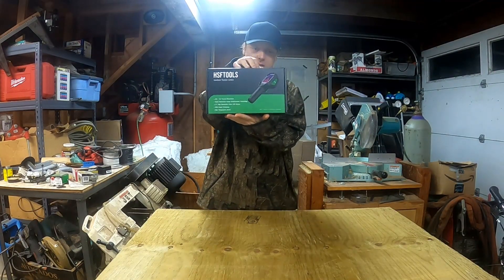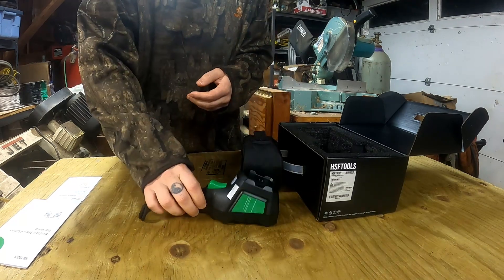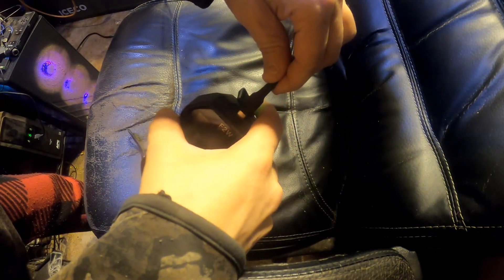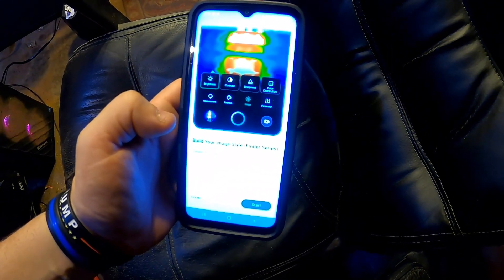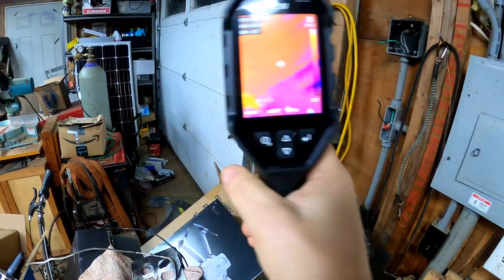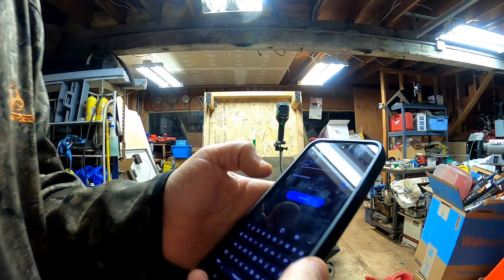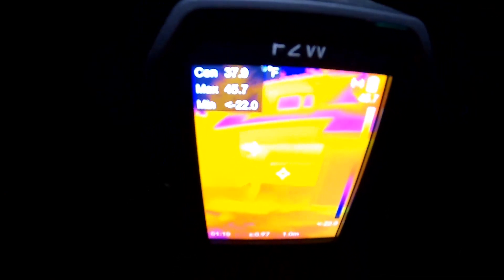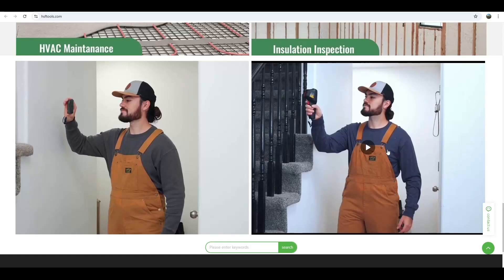F2W Thermal Camera by HSFTOOLS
*F2W Thermal Camera